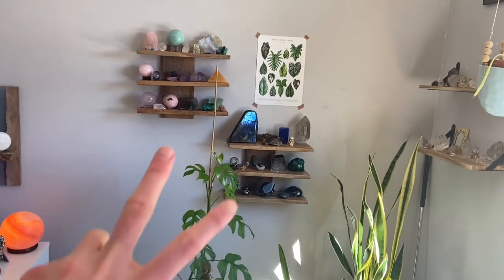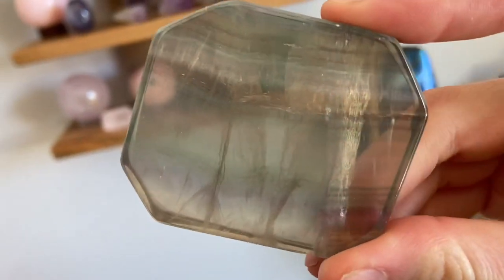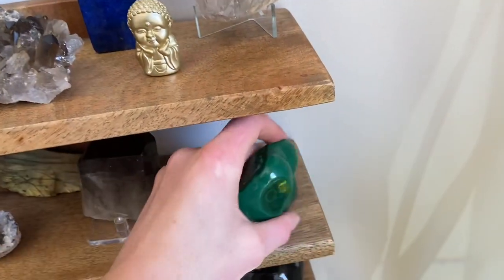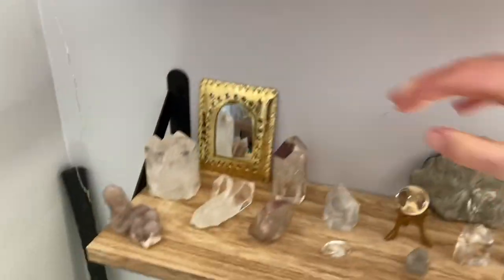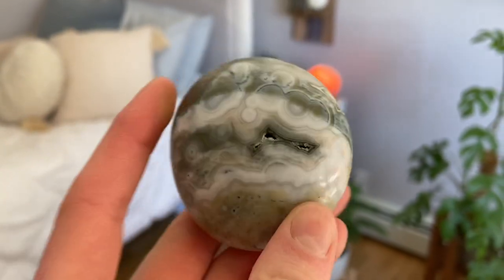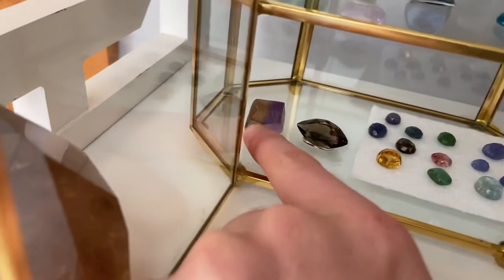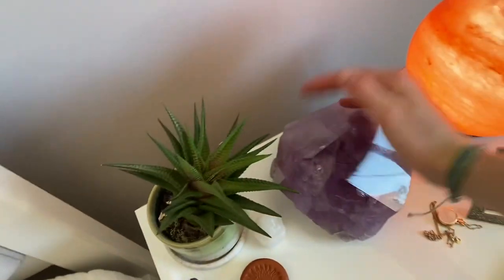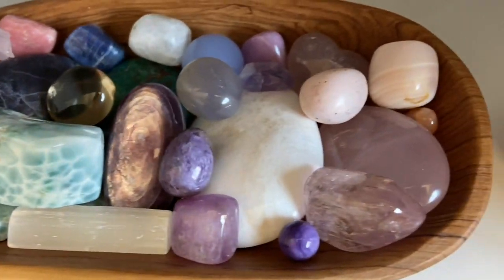HUGE CRYSTAL COLLECTION over 200 crystals! 🌟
I’ve been collecting for over 6 years which is why I have so many, and I love to collect!

🪐 LIST OF SHOPS:

Instagram shops:
- Rocks for the spirt
- Crystal and Jewelry emporium
- Mantra minerals
- Stella Crystals

Etsy shops:
- knk minerals
- moonmountaingems
- loving thy self rocks
- lucidtygemstones (where I get my cabs)

🪐 and many more shops I love!